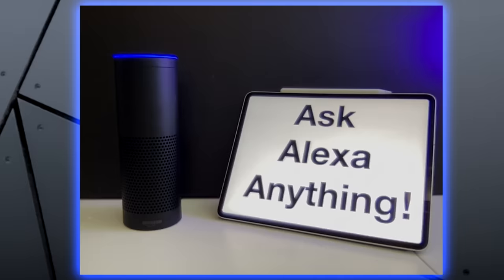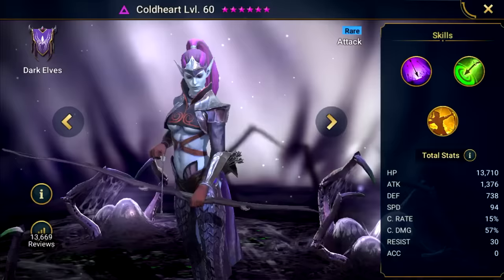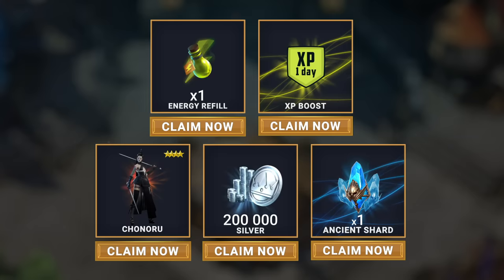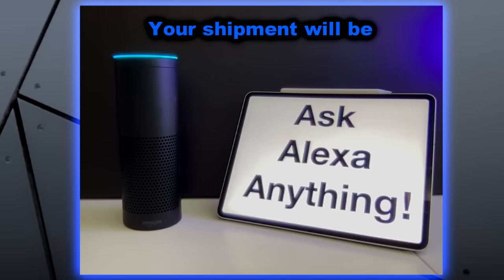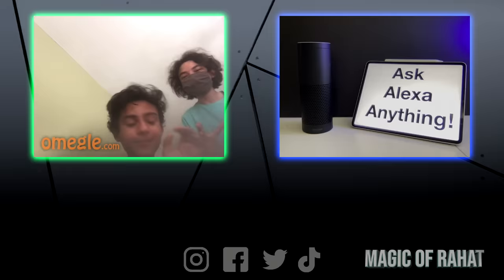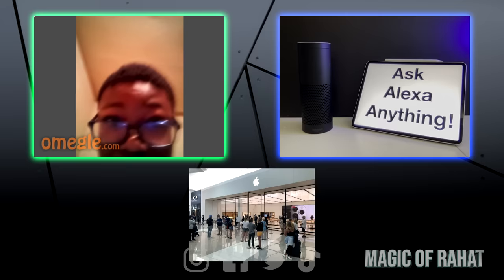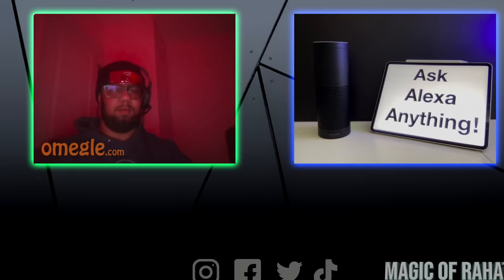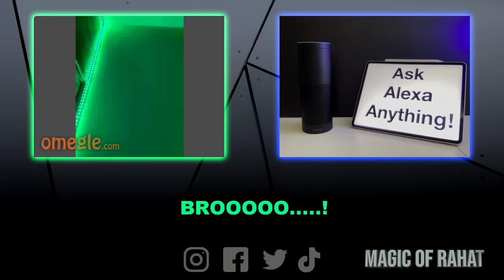Ask Alexa Anything on OMEGLE!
Install Raid for Free ✅ and get a special starter pack 💥 Available only for the next 30 days!

Ask Alexa Anything on Omegle! So I’ve always wondered what kind of questions people would ask if I placed an Amazon Echo device in from of my webcam. Well the results were hilarious! If you like signing, piano, disappearing, or any other funny moments on Omegle, this is the video for you! Also I have more videos coming your way, so don’t miss out!